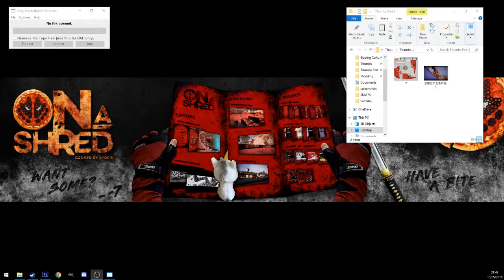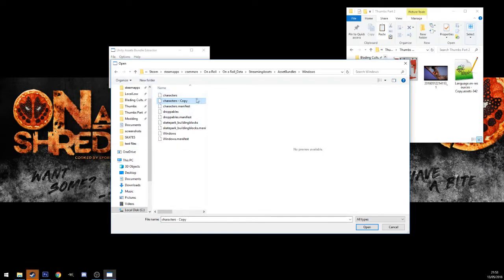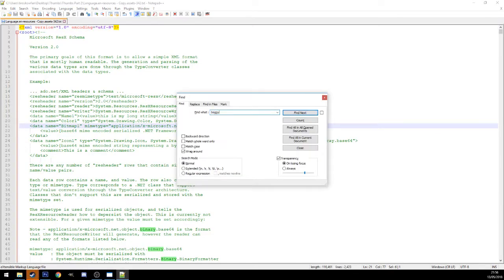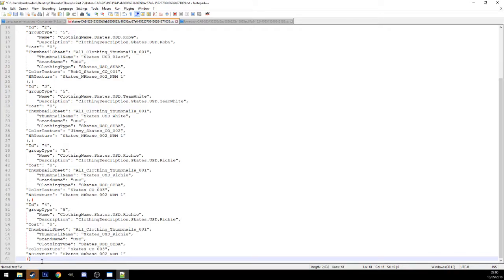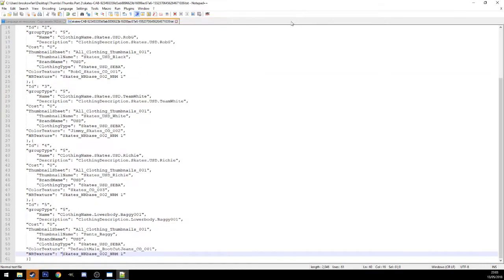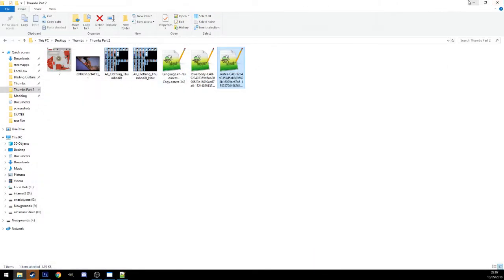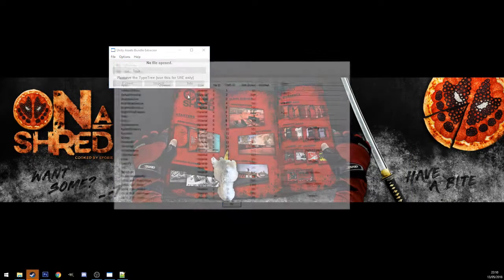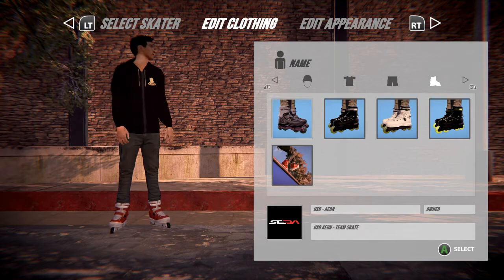On a Roll - Custom Skate Slot (Tutorial)